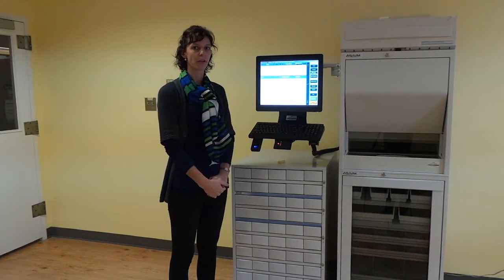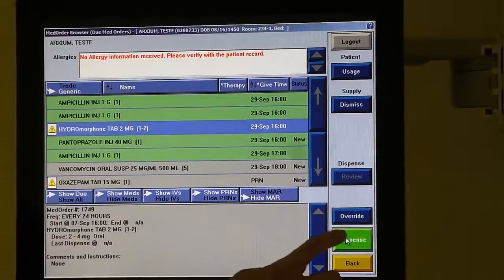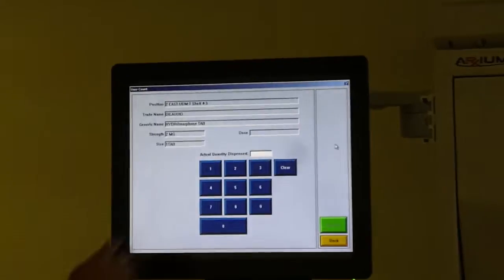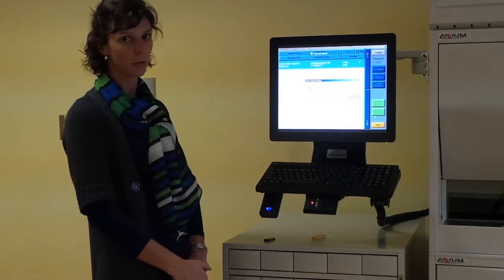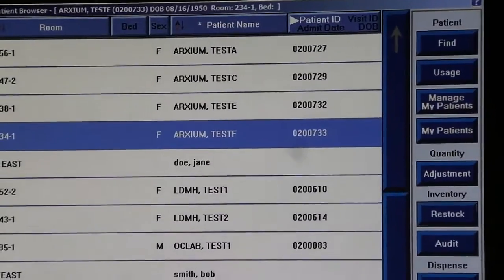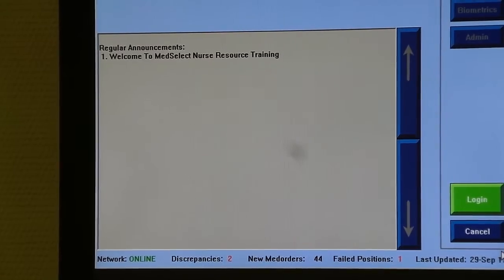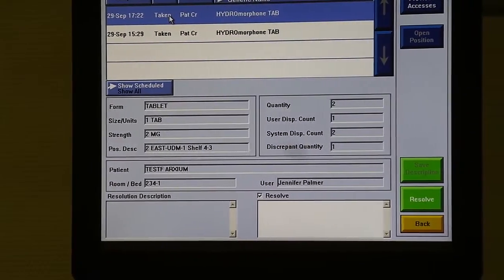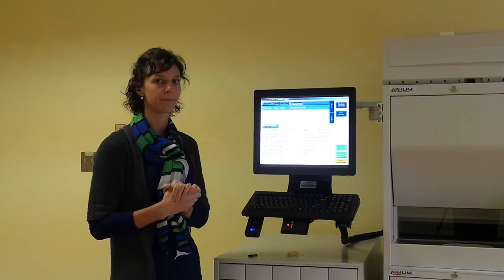7 Med Select Automated Dispensing Cabinet Viewing Creating Unfailing Discrepencies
Viewing Creating Unfailing Discrepencies